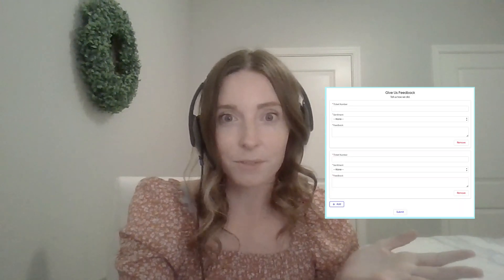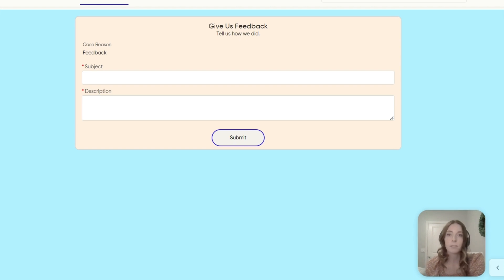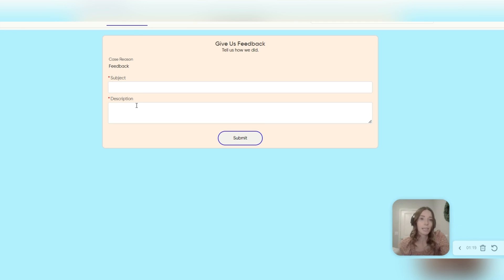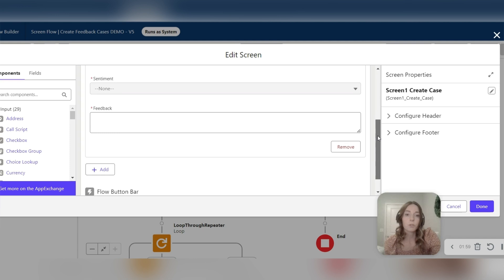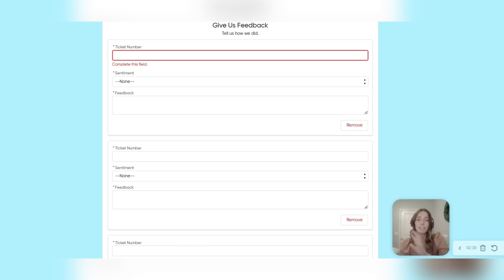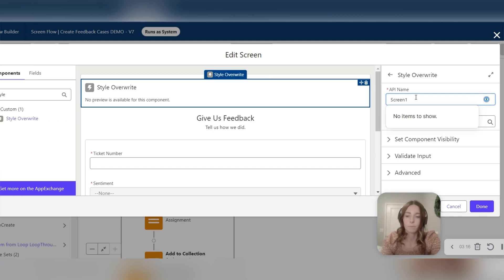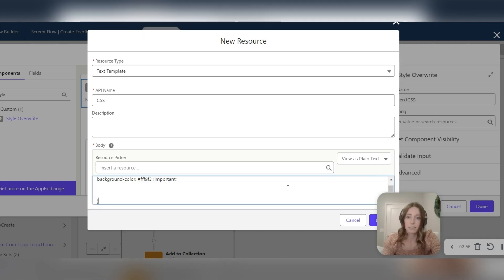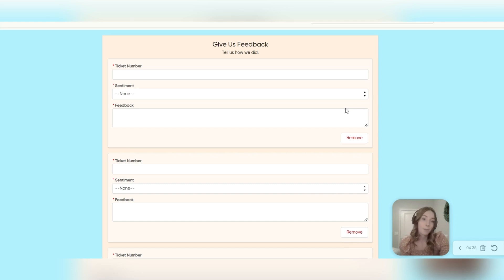Screen Flow CSS in Salesforce Experience Cloud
Kicksaw Sr RevOps Strategist Brandi O'Brien presents a demo on creating a custom Experience Cloud flow solution that makes repetitive tasks infinitely easier thanks to the repeater element. Give it a watch!